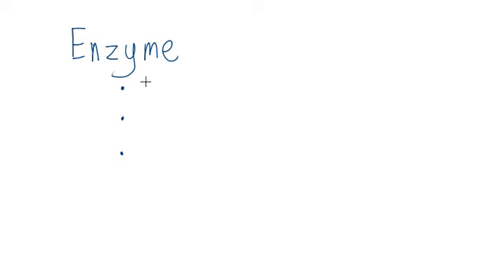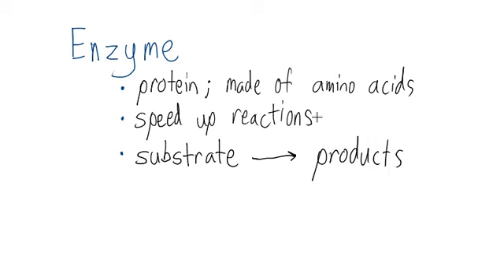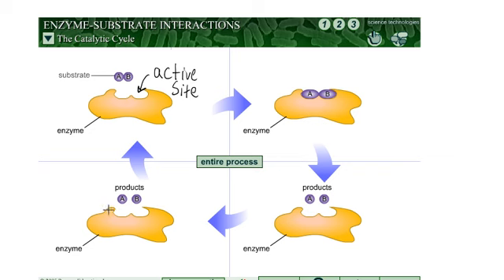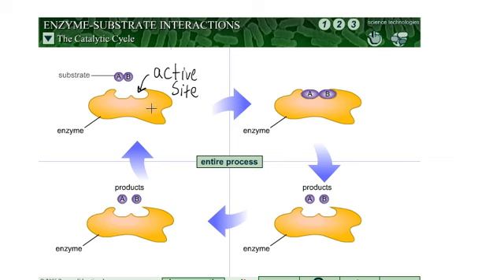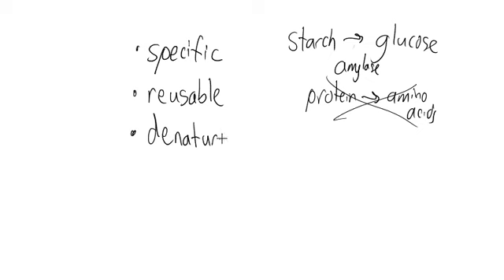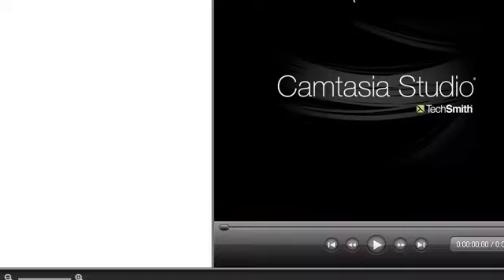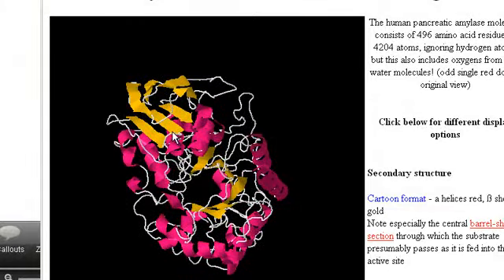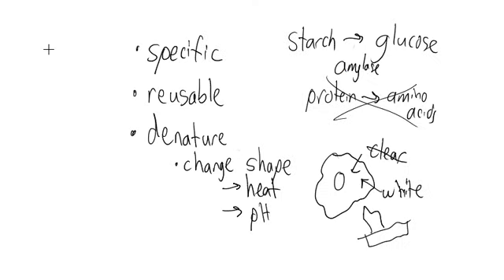Biology - 2.04 Enzymes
NC 2.04 Enzymes. A quick overview of enzyme characteristics and how enzyme-mediated reactions occur on a basic level.